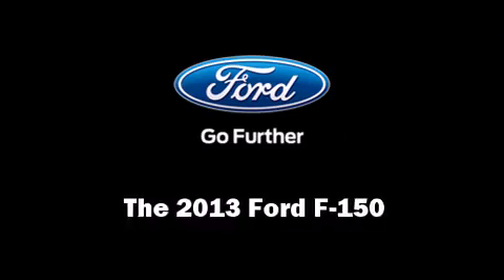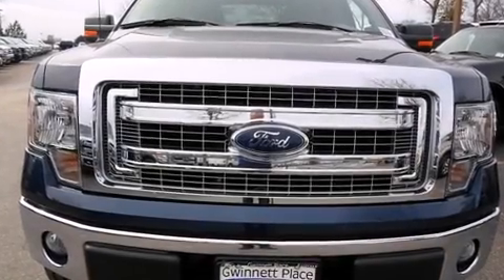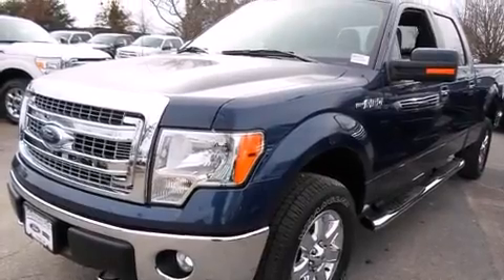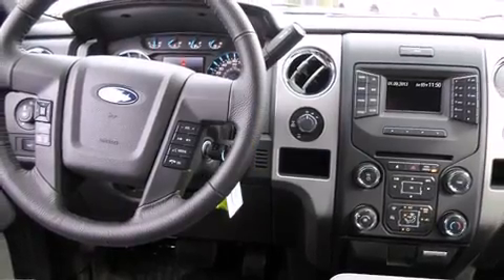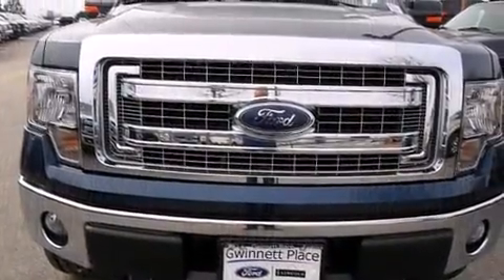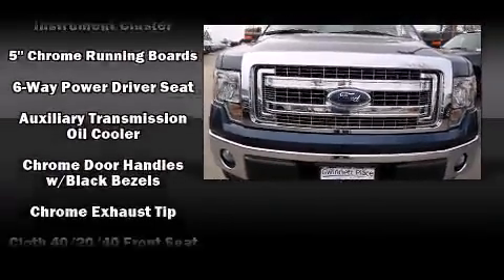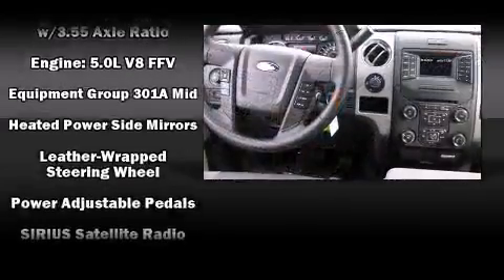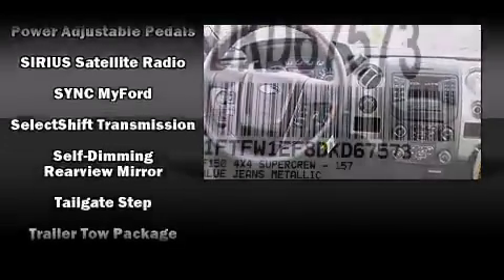2013 Ford F-150 XLT in Duluth, GA 30096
Come test drive this 2013 Ford F-150. It features four-wheel drive capabilities, a durable automatic transmission, and 5 liter 8 cylinder engine. All of the premium features expected of a Ford are offered, including: front and rear reading lights, adjustable headrests in all seating positions, a rear step bumper, power windows, an overhead console, a trailer hitch, and air conditioning. Audio features include a CD player with MP3 capability, steering wheel mounted audio controls, and 4 speakers, providing excellent sound throughout the cabin. In the event of a rollover collision, side curtain airbags provide additional protection for outboard seated passengers. You will have a pleasant shopping experience that is fun, informative, and never high pressured. Please don't hesitate to give us a call.